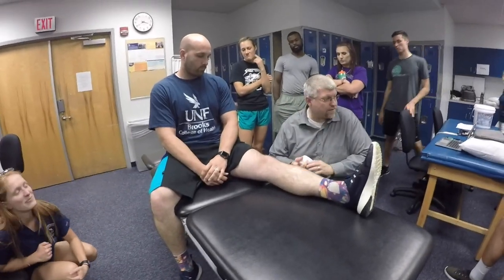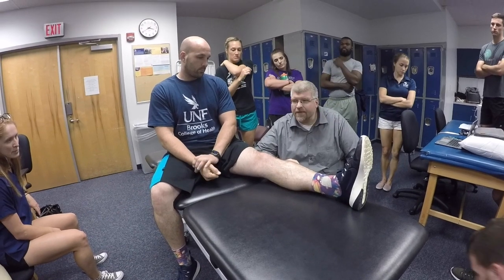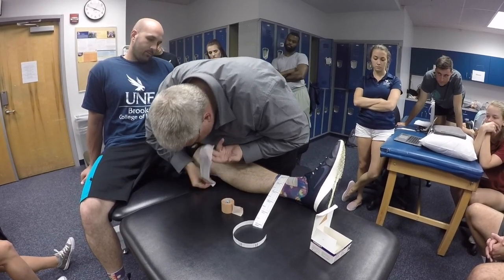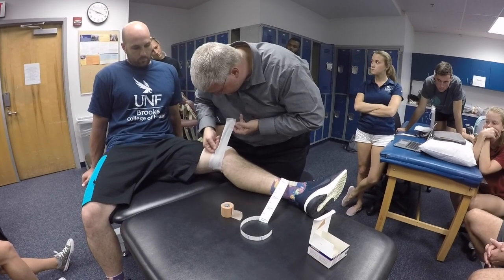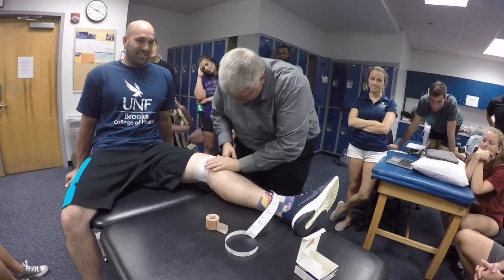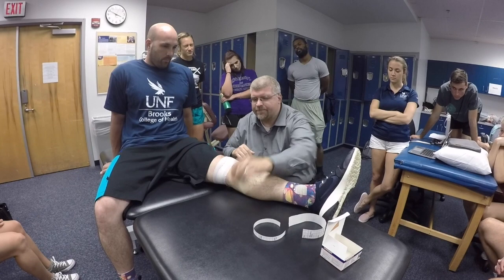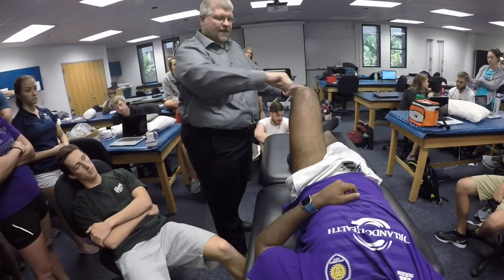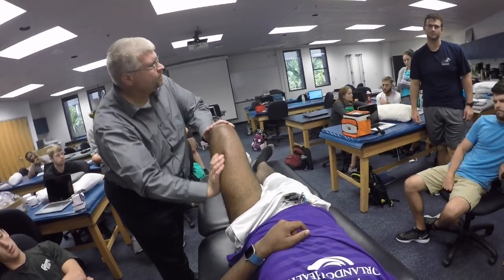Knee Taping and ITB Release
This video is about Knee Taping and ITB Release